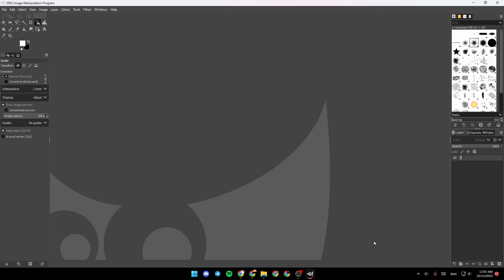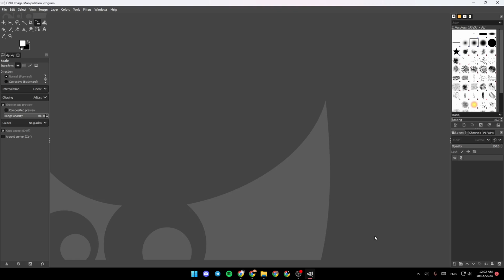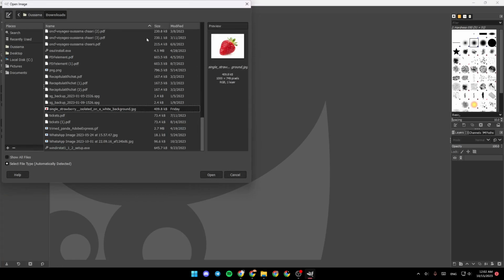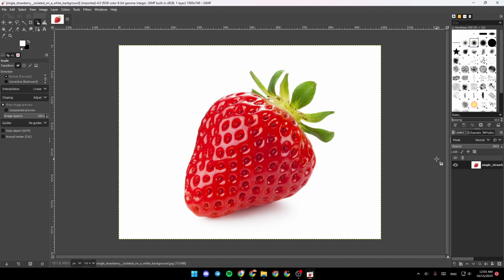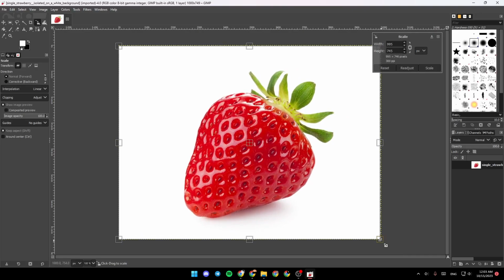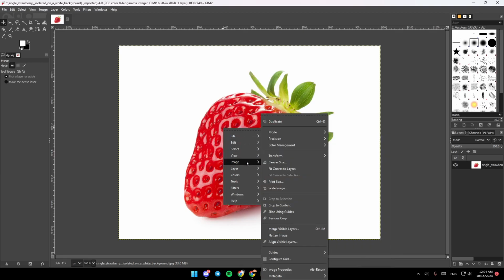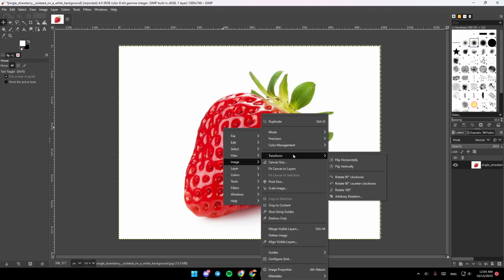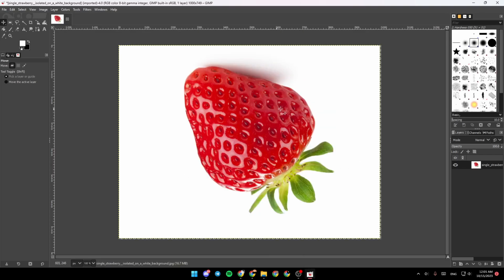How To Flip An Image In Gimp Tutorial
Today we talk about flip an image in gimp,gimp tutorial,how to flip an image in gimp,gimp tutorials